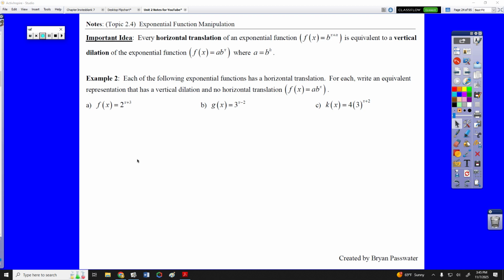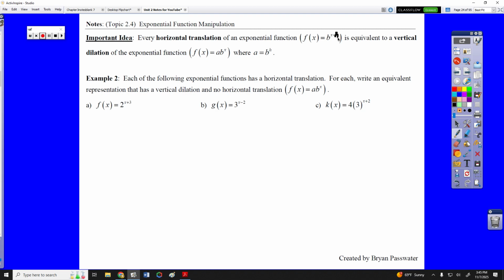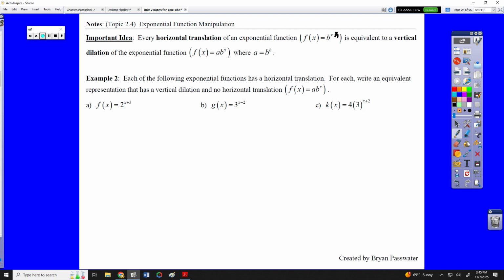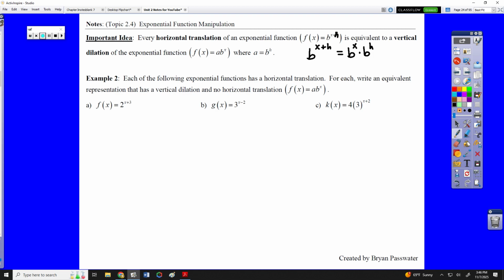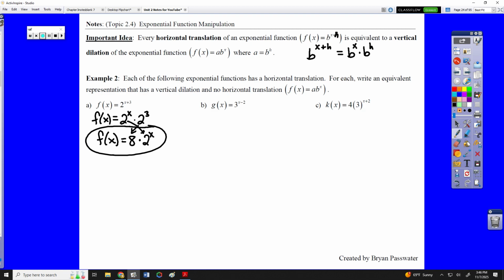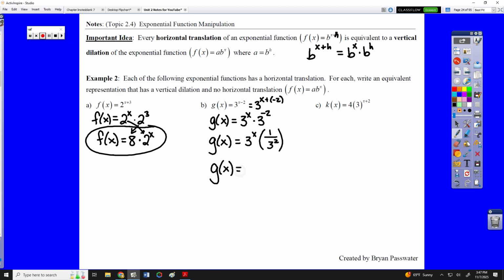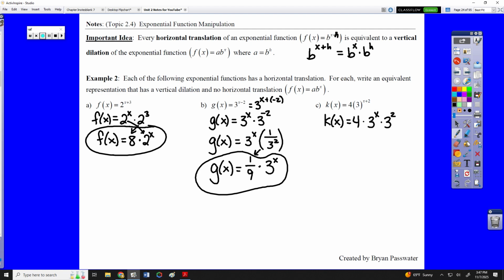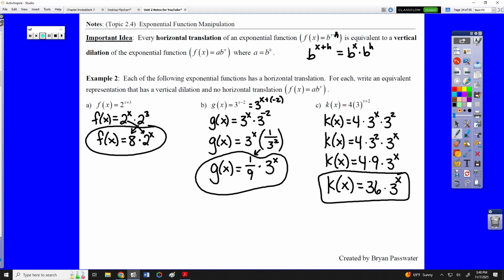BP APPC Notes Topic 2-4 Ex 2